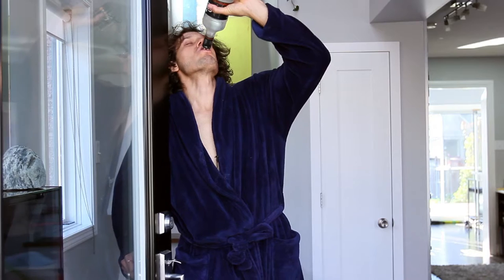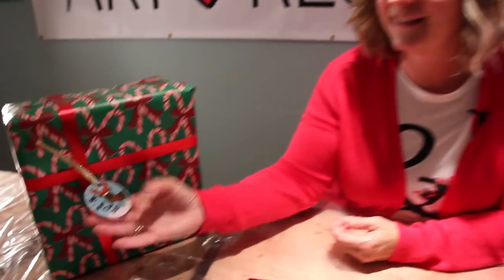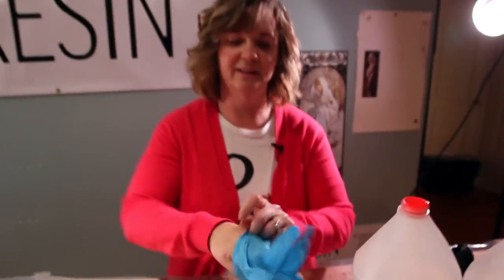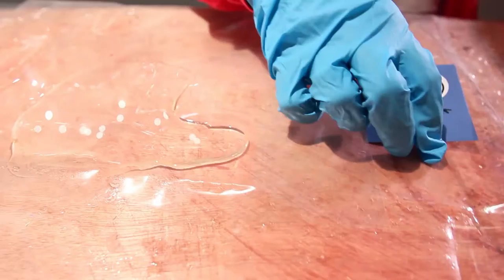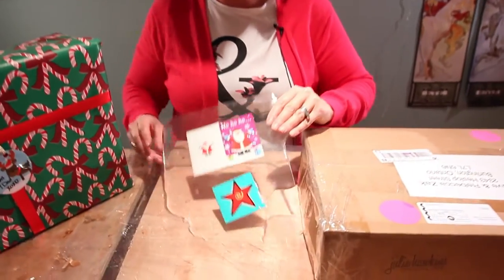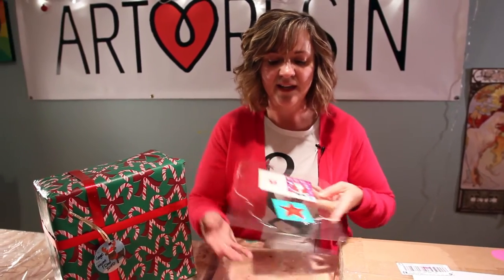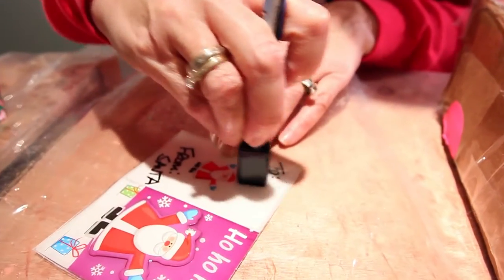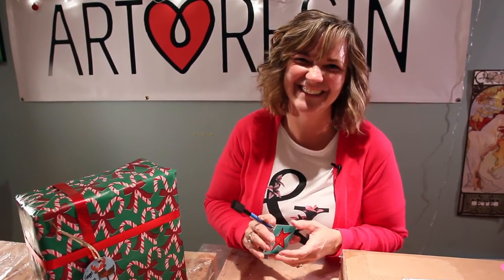Day 9 - Reusable Christmas Gift Tags!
In today's video, Tracey shows us how to make the coolest gift tags out of upcycled Christmas cards coated in a thin layer of crystal clear ArtResin!  What I love most is that these tags are reusable - use a dry erase marker and you can reuse these tags year after year after year!  Recycle old Christmas cards or be creative and create your own - either way, you'll be reducing waste at the same time!

Are you enjoying our 12 ArtResin days of Christmas series?